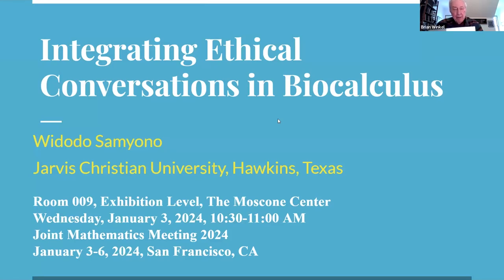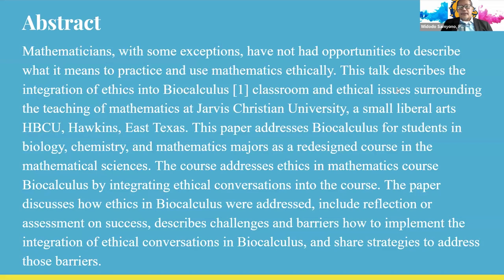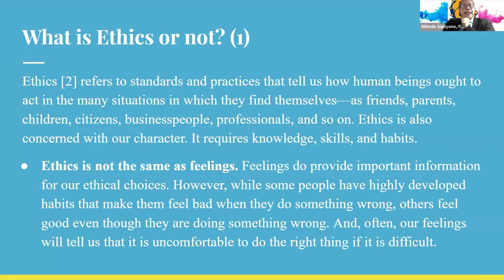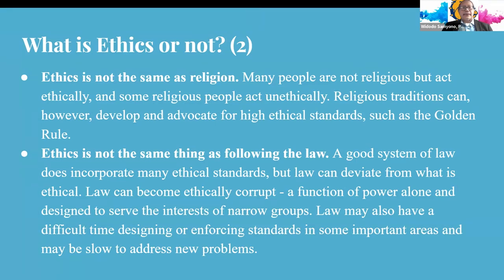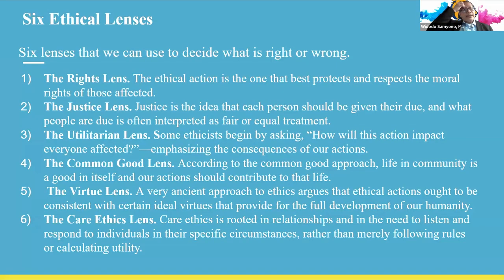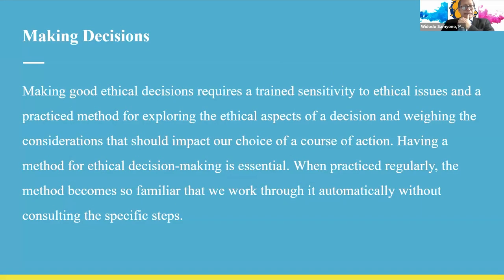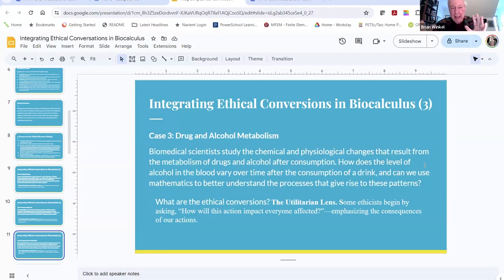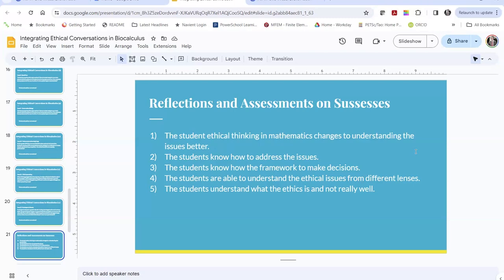Integrating Ethical Conversations in Biocalculus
Presented by:
     Widodo Samyono, Jarvis Christian University, Hawkins TX USA

Abstract: Mathematicians, with some exceptions, have not had opportunities to describe what it means to practice and use mathematics ethically. This talk describes the integration of ethics into the Biocalculus classroom and ethical issues surrounding the teaching of mathematics at Jarvis Christian University, a small liberal arts HBCU, Hawkins, East Texas.

This paper addresses a Biocalculus course for students in biology, chemistry, and mathematics majors as a redesigned course in the mathematical sciences. The course addresses ethics in mathematics by integrating ethical conversations into the course. The paper discusses how ethics in Biocalculus can be addressed, including reflection or assessment on success, describes challenges and barriers to implementing the integration of ethical conversations in Biocalculus, and shares strategies to address those barriers.